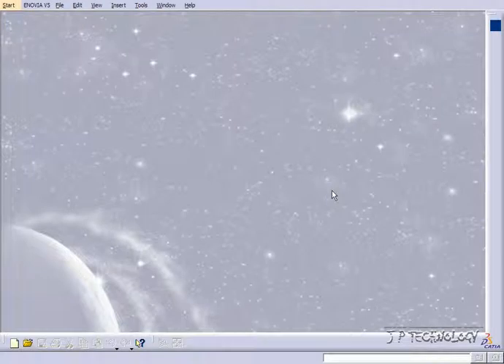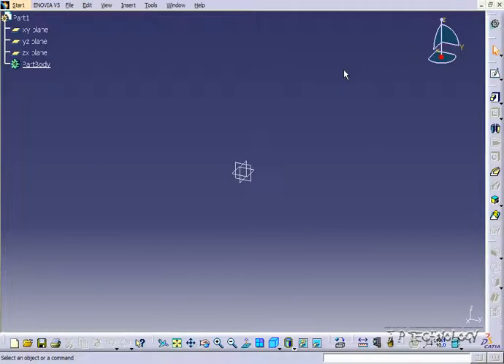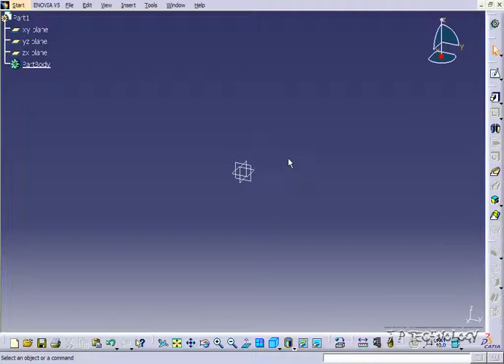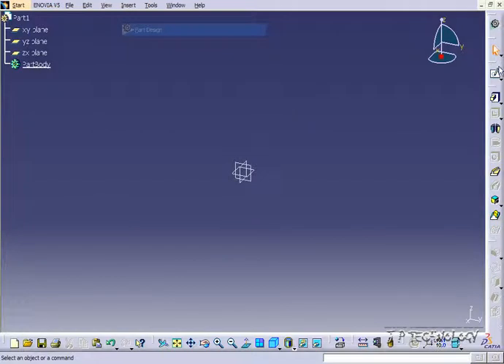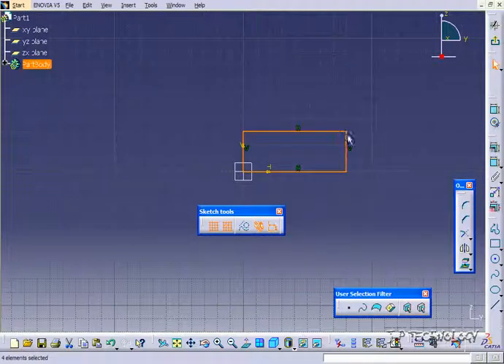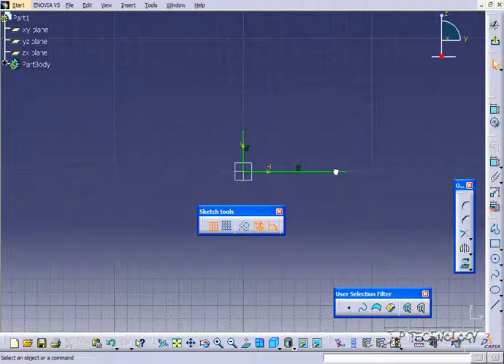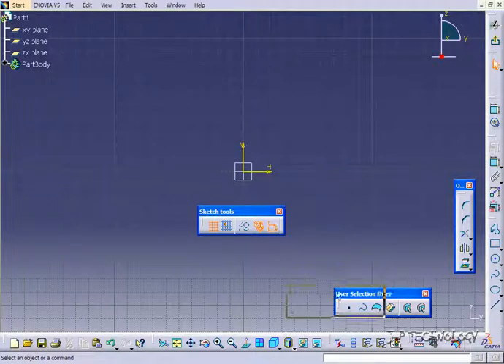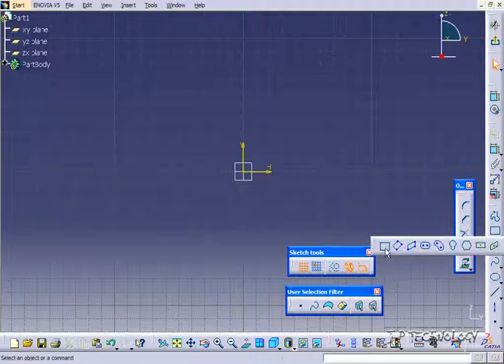Catia V5 study step by step 10 Sketcher Intro.avi